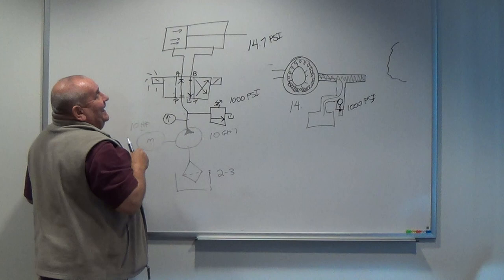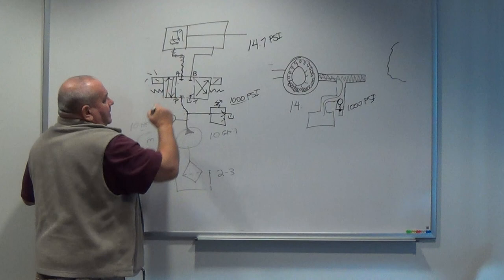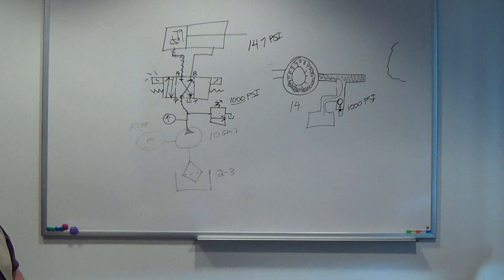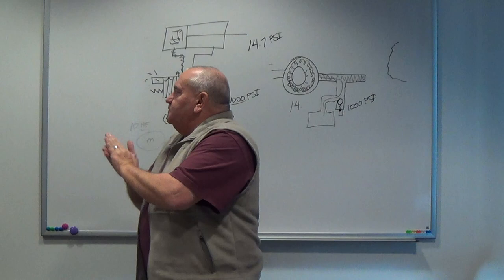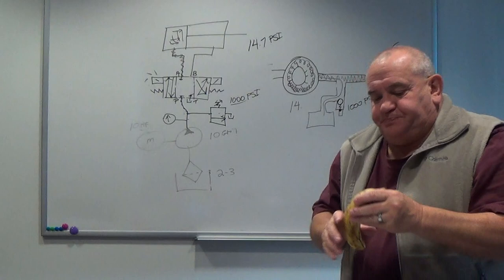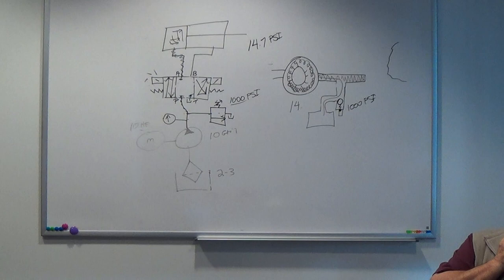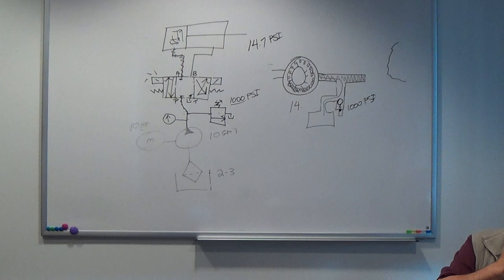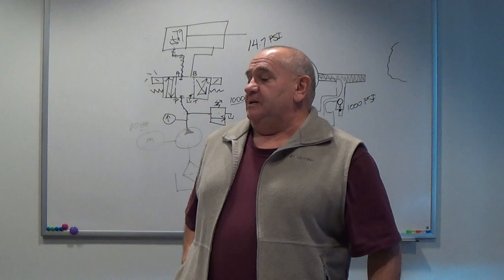Millwright IP Red Seal Refresher Course lesson 1